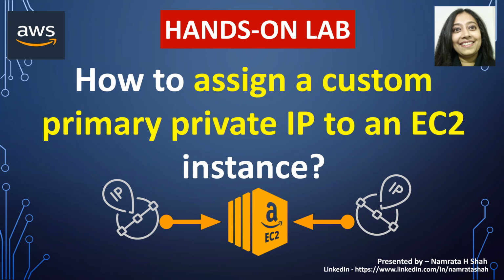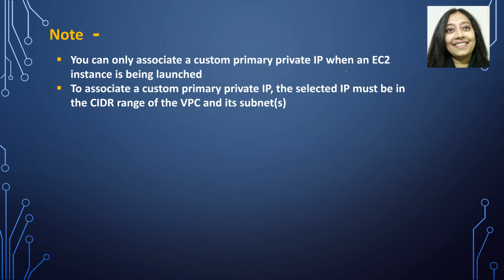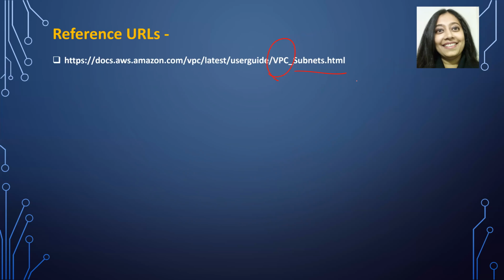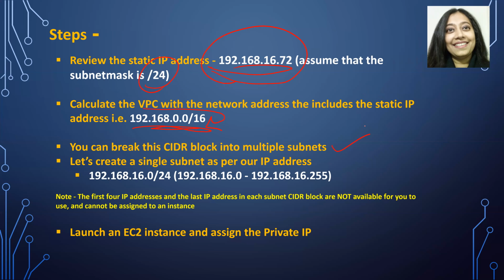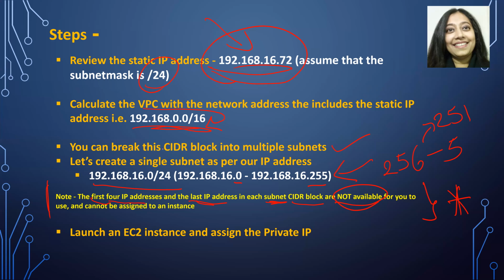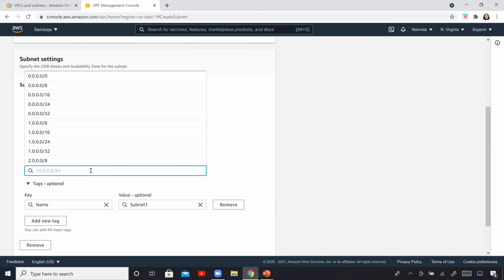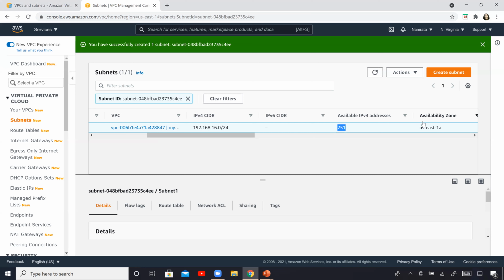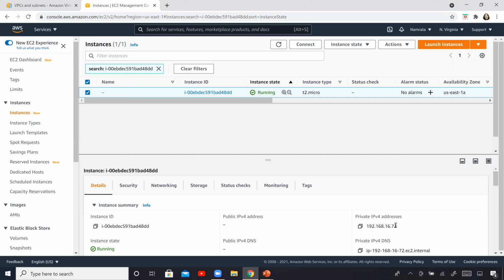AWS Hands on lab - How to assign a custom primary private IP to an EC2 instance?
Reference URLs